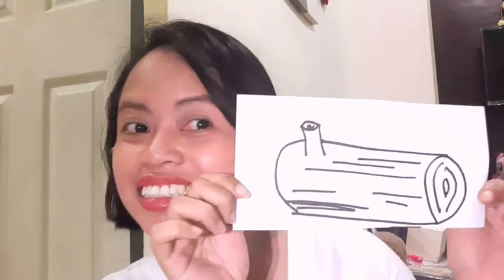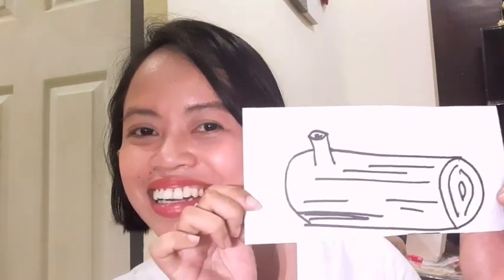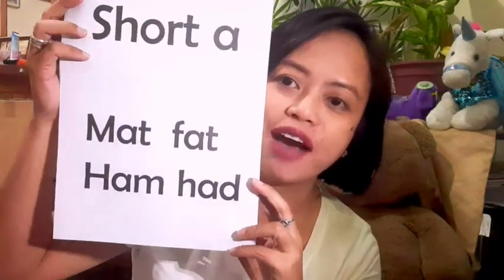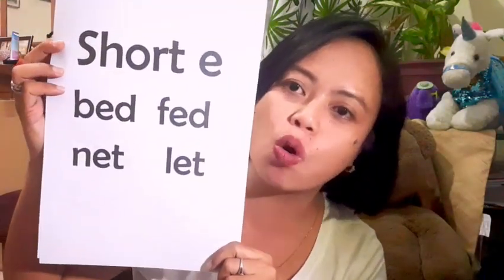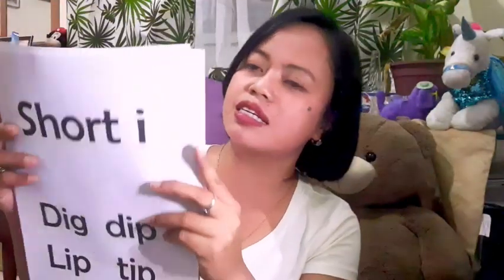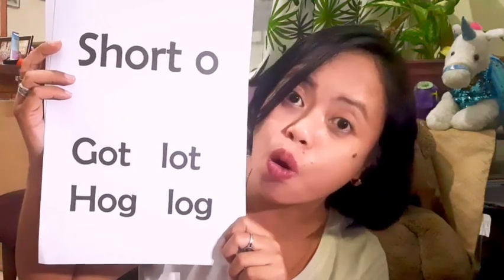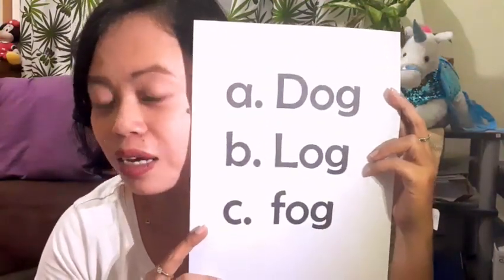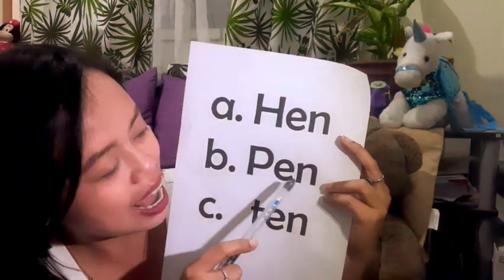Spelling High - Frequency Words in Short Vowel Sounds in CVC Pattern. English 2—Quater 2—Module 6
I hope you learn something from my video. Thank You! God Bless!